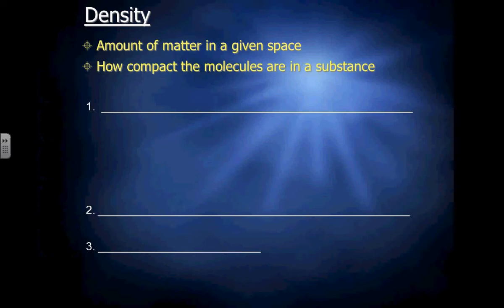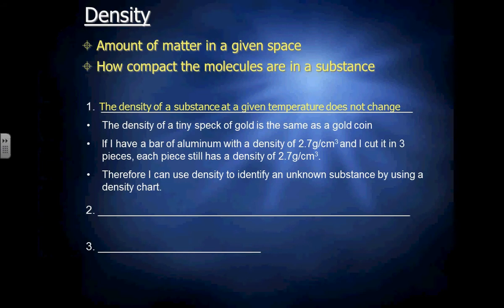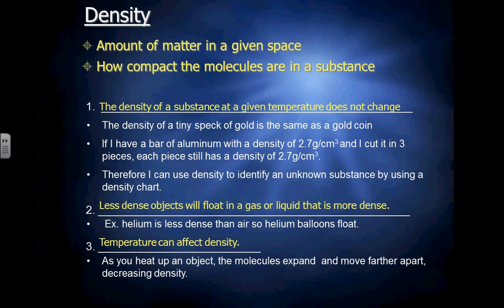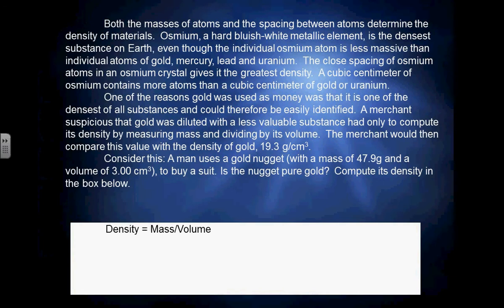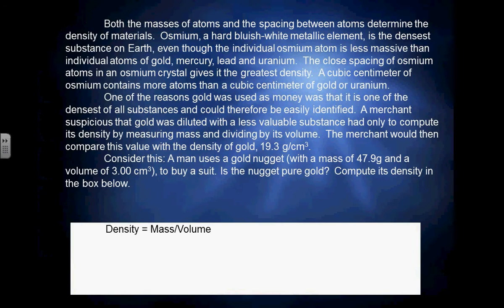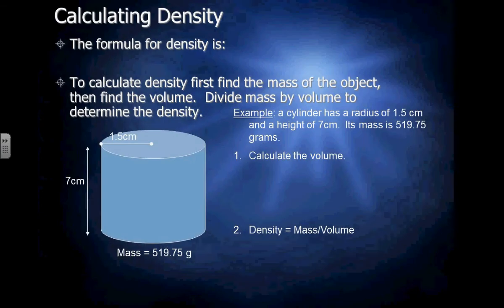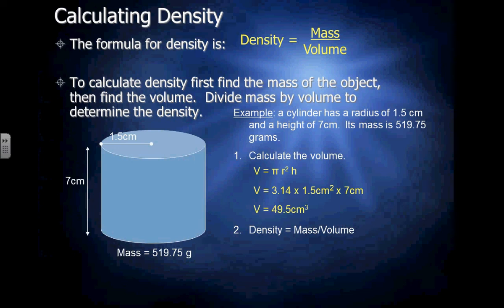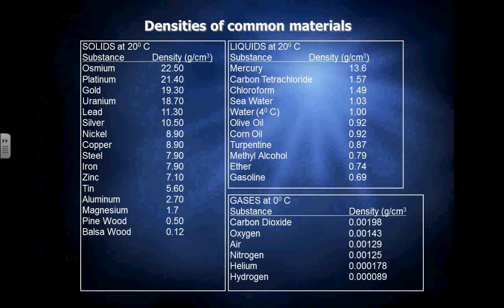SCI 7-8 - Density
In this video we cover the property of density